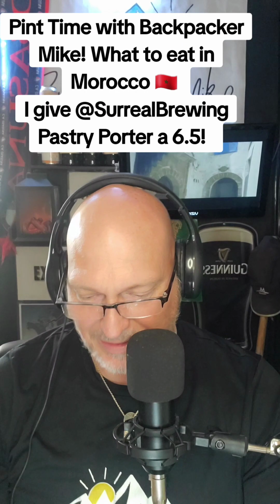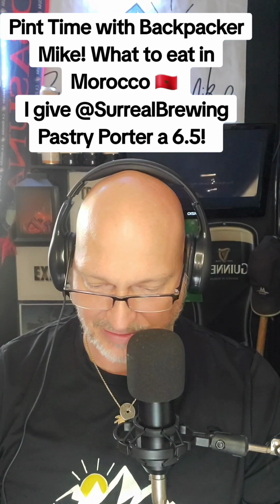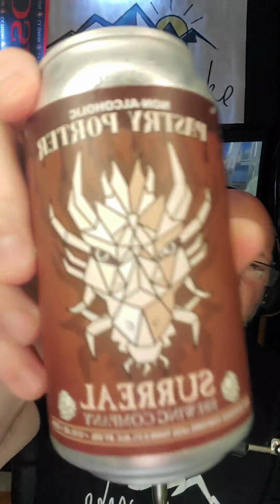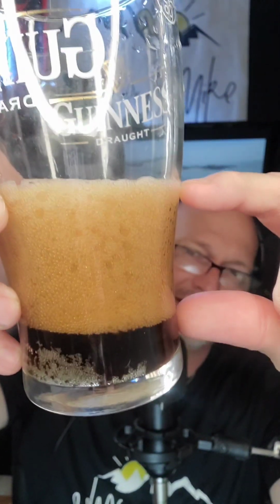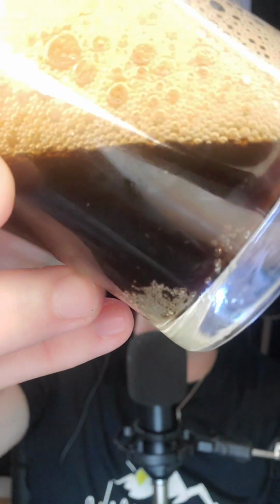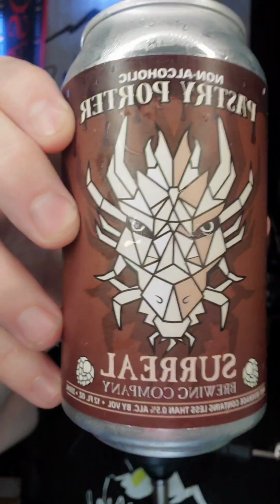Pint Time with Backpacker Mike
A virtual happy hour
featuring some great craft beers
and travel

***EVERY SATURDAY***

IG live:
2:00pm-3:00pm EST

FB live:
3:30PM-5:00PM EST